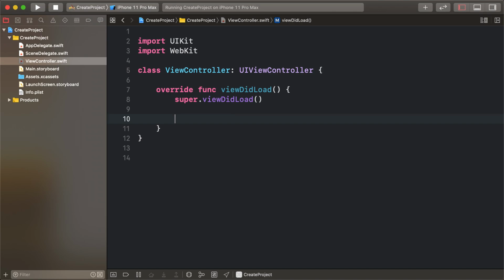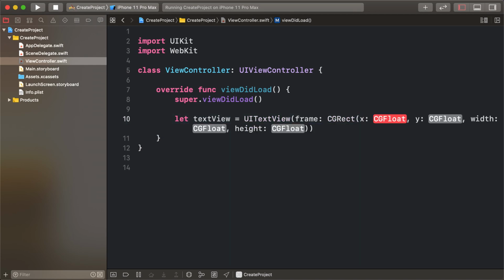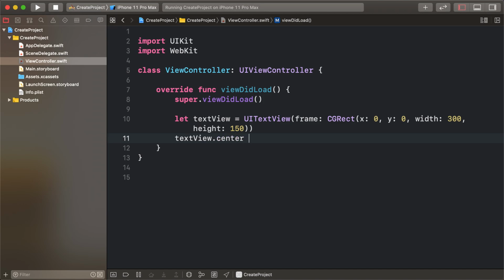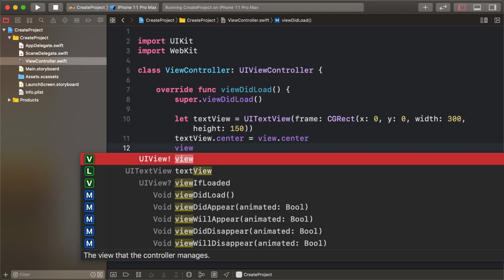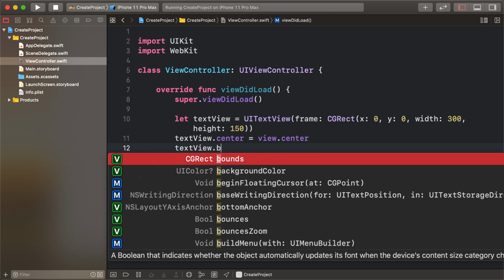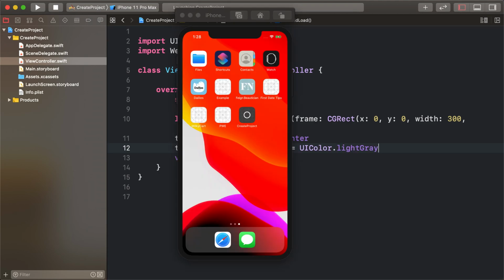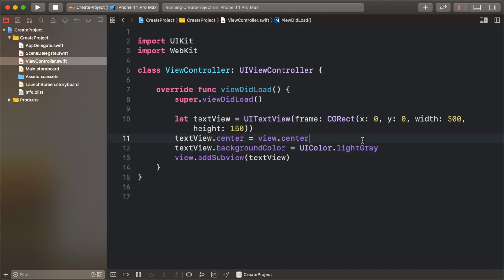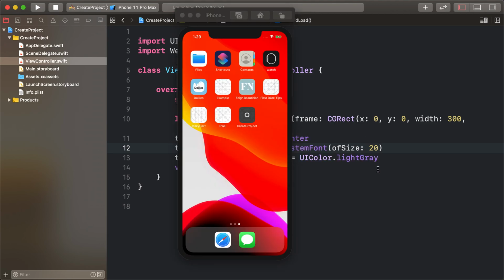27. UITextView in Swift - Learn Swift For Beginners